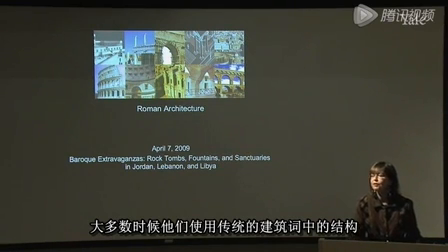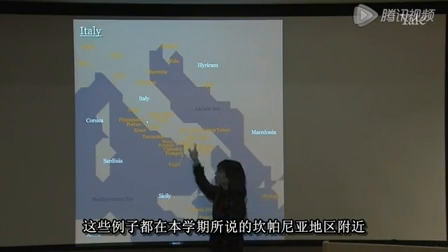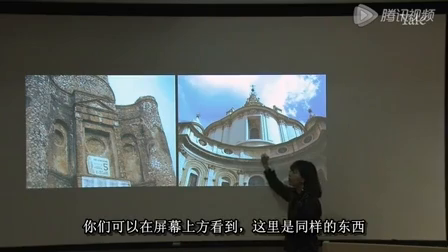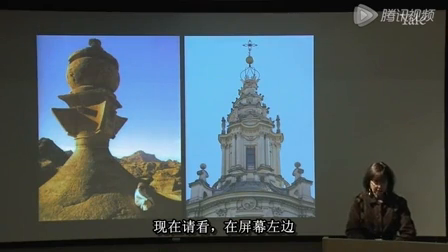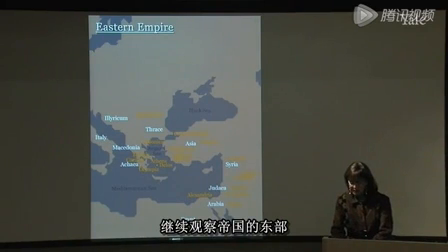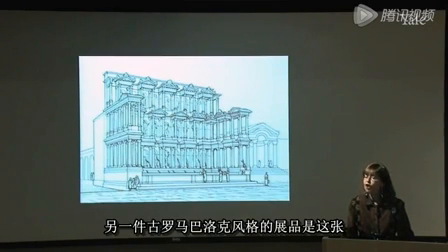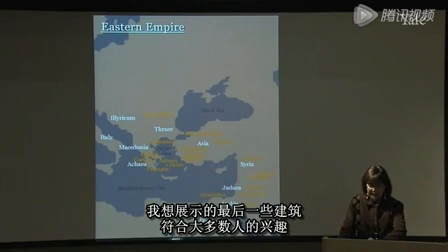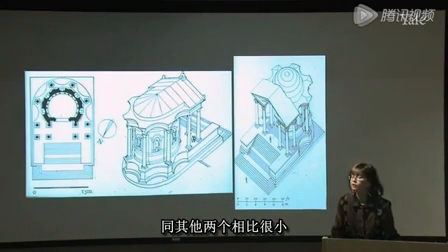19.巴洛克庆祝： 岩墓、 喷泉，在约旦、 黎巴嫩与利比亚的庇护所